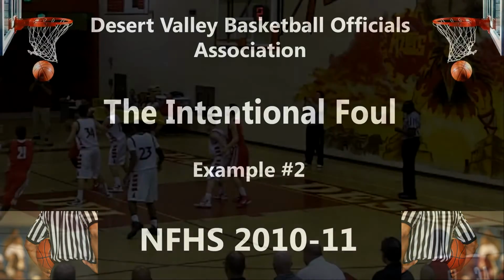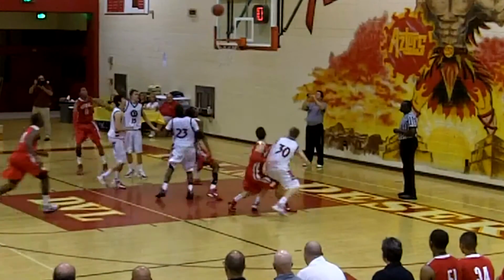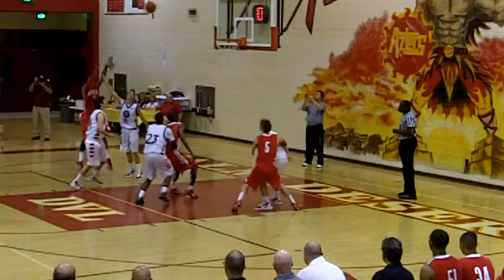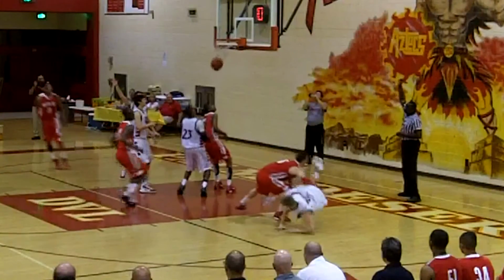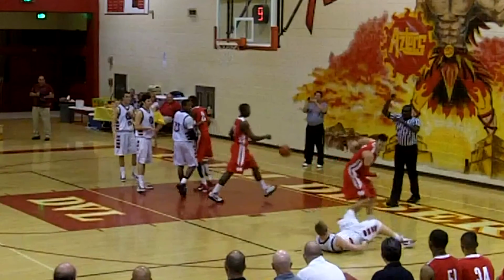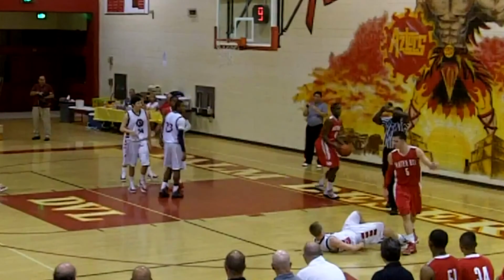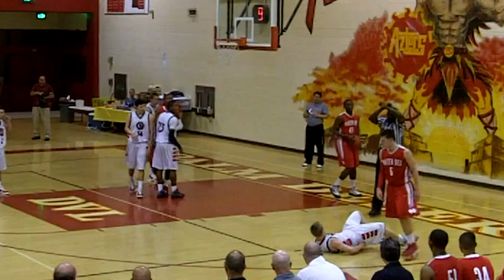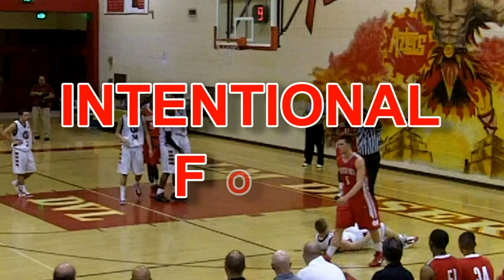NFHS Rule 19.4.3 - Intentional Foul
A visual look at the NFHS Basketball Rule 19.4.3 - Intentional Foul